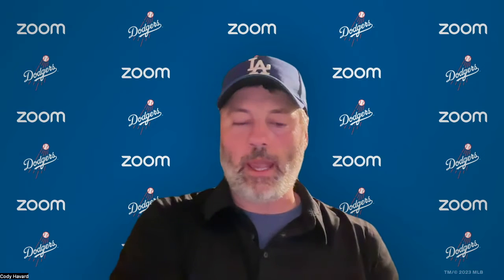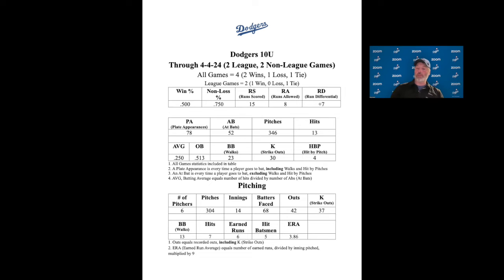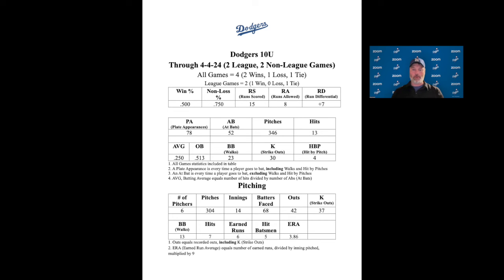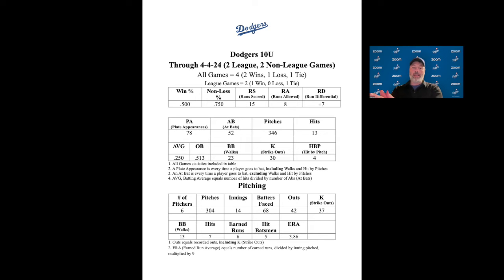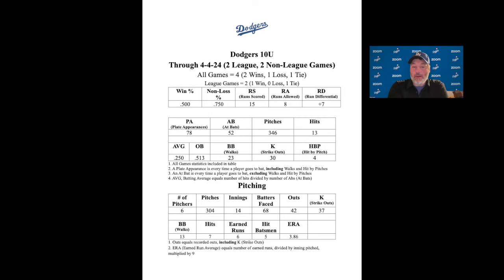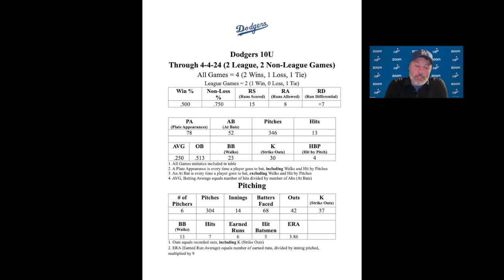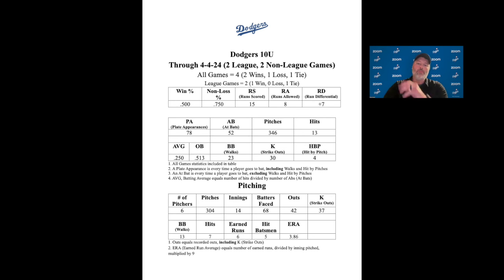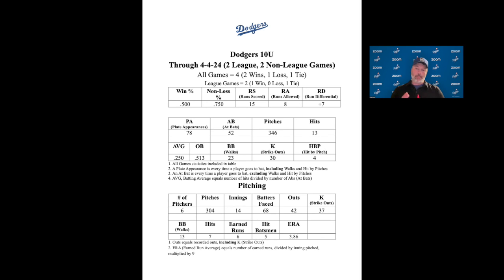Dodgers Stats Summary 4-4-24